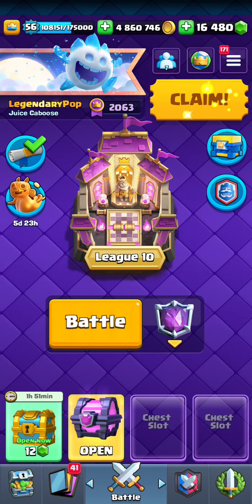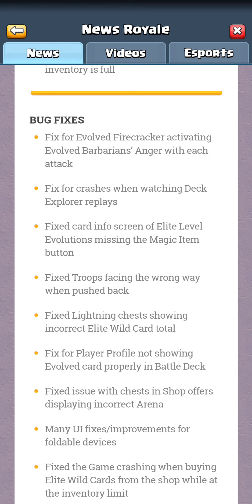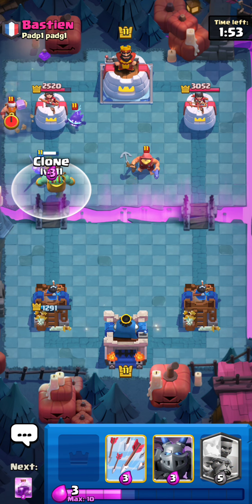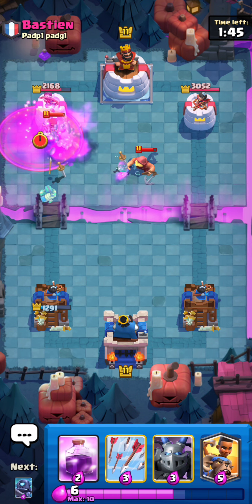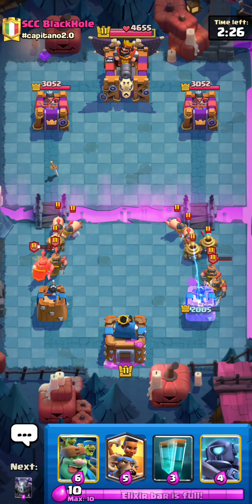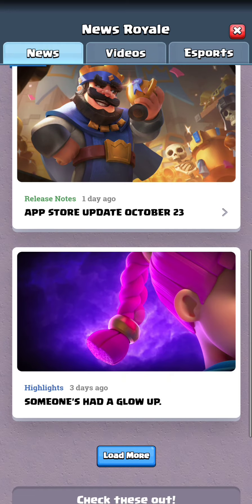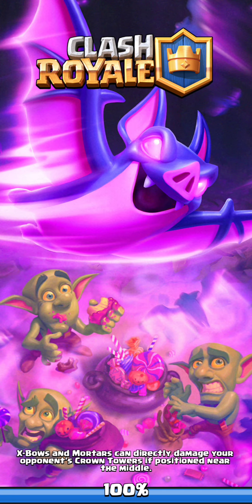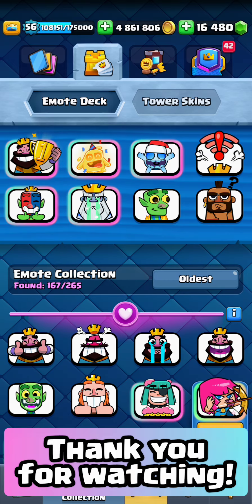The New Update *BROKE* Clash Royale...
Clash Royale released an App Store update on the 23rd of October, introducing a few minor changes and setting things up for a bigger update to be released in November. However, not everything went as planned...

Join this channel as a Member to get access to perks, such as my Clash Royale friend links, special roles and exclusive access to coaching-related channels in my Discord server, and exclusive content on my YouTube Channel!

► Deck Link: (server down for maintenance)
► RoyaleAPI Link: (server down for maintenance)

Video Timestamps
[0:00] Intro
[2:36] Gameplay
[6:24] Sweep Clip
[8:06] Jiggly King Tower
[8:59] Final Update News